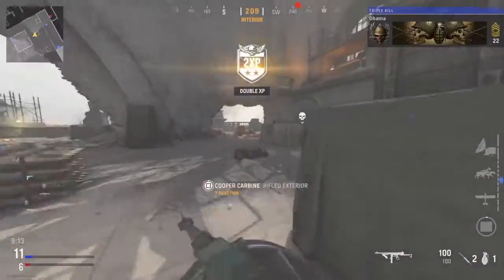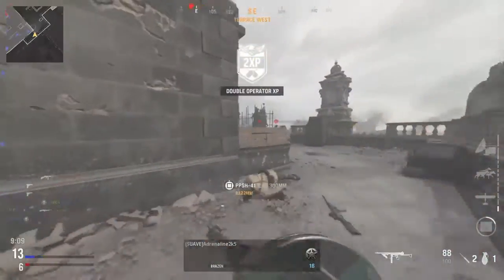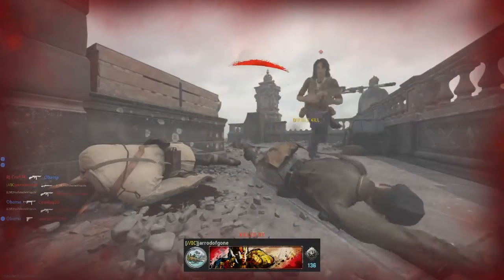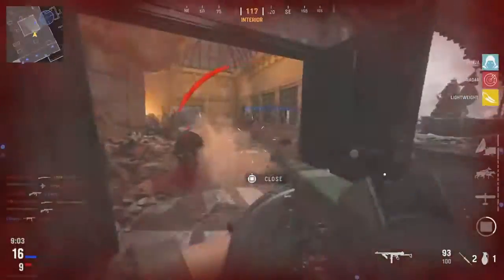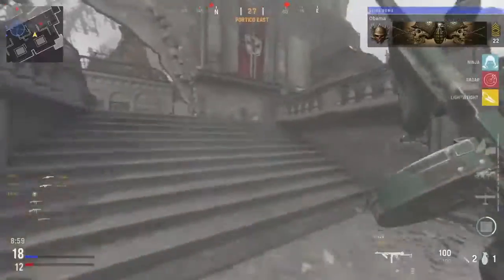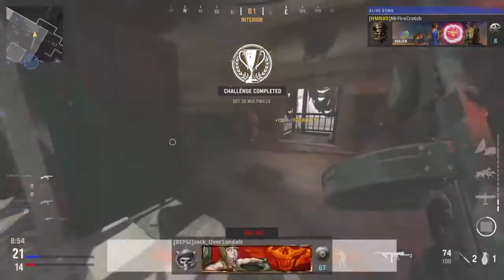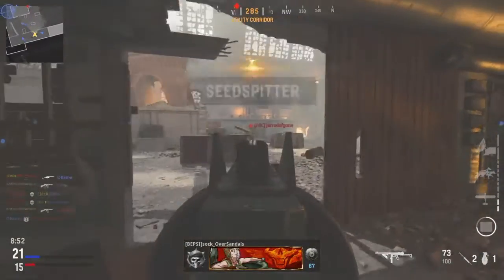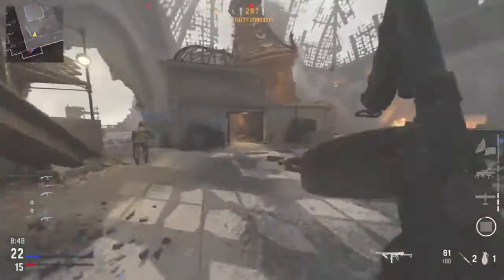"M1928" 10 KD Gameplay (Call of Duty Vanguard)